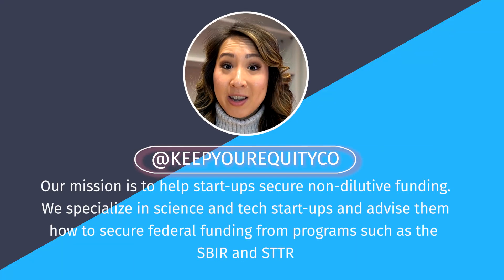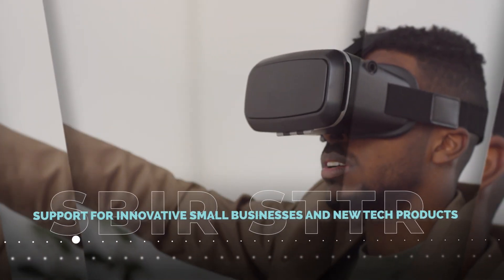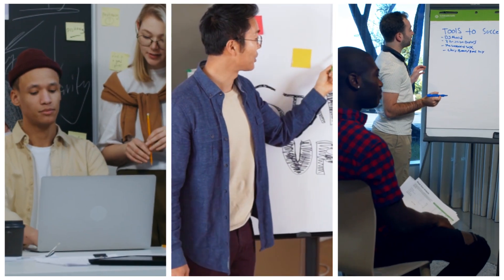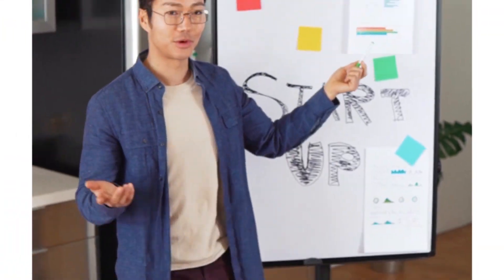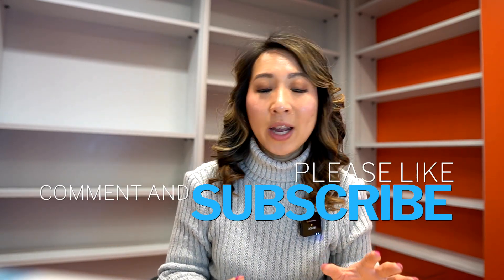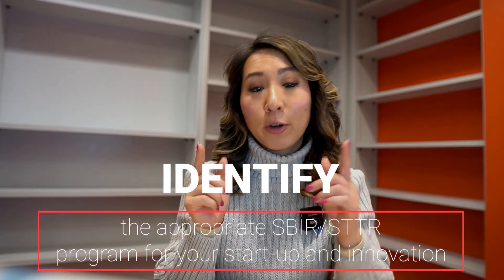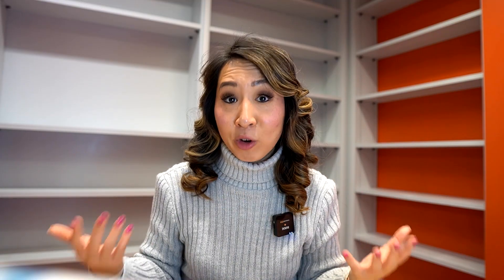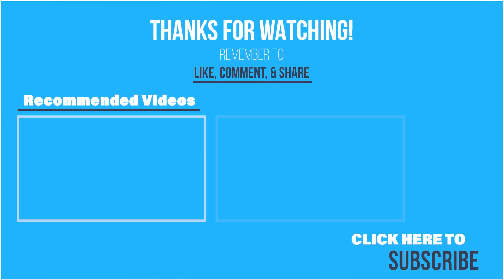SBIR/STTR Grant Funding 101: How you can secure non dilutive funding for your start-up in 2024!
Join me as we go over strategies of how founders can navigate the intricate world of federal SBIR/STTR funding!  In this video, founders of science and technology startups are offered a detailed exploration of the Small Business Innovation Research (SBIR) and Small Business Technology Transfer (STTR) programs. These federal initiatives are showcased as vital resources, offering up to $2 million in non-dilutive funding to support innovative ventures. For startups focused on science and technology, this channel provides an invaluable guide through the complexities of federal funding, emphasizing how these programs can transform innovative concepts into market-ready products without the loss of equity. Here, we go over the competitive aspect of the SBIR/STTR programs, highlighting the challenges founders face, from intricate application processes to prolonged funding timelines. Despite these hurdles, it emphasizes the significant benefits of SBIR/STTR funding, particularly in supporting research-intensive projects and securing validation for a startup’s innovative efforts. This validation is portrayed as a crucial element for attracting future investment and customer interest.

KeepYourEquity.co’s mission is to support scientists, engineers, and clinicians in their start-up journeys by helping Founders secure SBIR/STTR grants. The goal of this YouTube channel is to educate Founders on how to raise non-dilutive federal funding to get the resources they need to commercialize innovative ideas to solve today’s biggest global problems. To date, we’ve helped to raise over $12.5 M of SBIR/STTR funding across start-ups across medicine, engineering, environment, energy, military, and much more!

Support the KeepYourEquity.co ecosystem:
- Buy a SuperThank in the video link above
- Get access to membership perks – Click on JOIN on my YouTube Homepage

Stacy combines her entrepreneurial spirit and passion for research to help start-ups commercialize their innovations. With 10+ years of grant writing experience, she has secured over $12.5 M in SBIR/STTR grant funding for clients spanning from a wide variety of sectors. She's consulted start-ups spun out by Founders, professors, medical doctors, start-up executives and collaborators from MIT, Mass General Hospital, Columbia Univ., Univ. of Co3lorado, UCLA, Brown Univ., Boston Univ., New York Univ., Univ. of Texas, UCSD, and more. Stacy is a TechStars SBIR/STTR mentor, a highly competitive and nationally reputable tech start-up accelerator. She previously served as an NIH and NSF SBIR reviewer and study section co-chair. Stacy received her PhD in chemistry, holds multiple patents and authored multiple academic research articles. She also brings 8+ years of experience as a start-up founder and was been recognized for her entrepreneurial achievements through a number of awards.

All video content is made for entertainment and informational purposes only and does not guarantee awarded federal grants. All information (including agreements, forms and documents) available on the site, keepyourequity.co, are provided without any warranty, express or implied, including as to their legal effect and completeness. The information should be used as a guide and modified to meet your own individual needs. Your use of any information or forms is at your own risk.